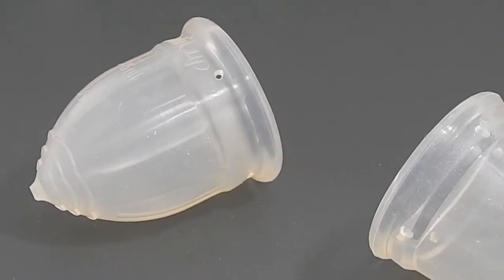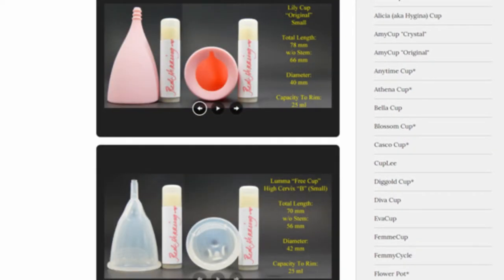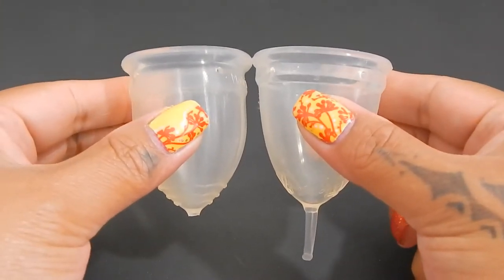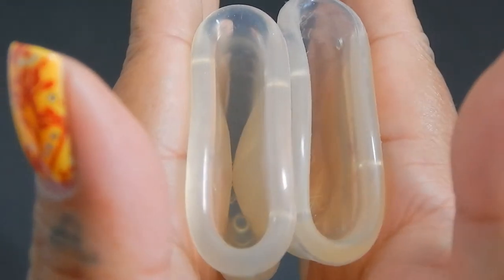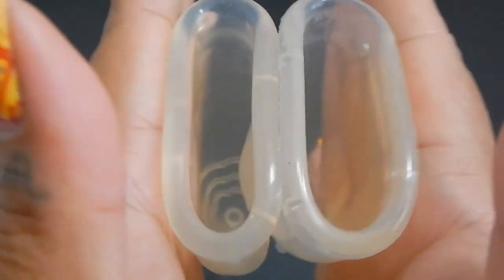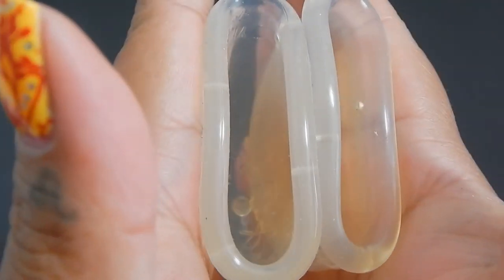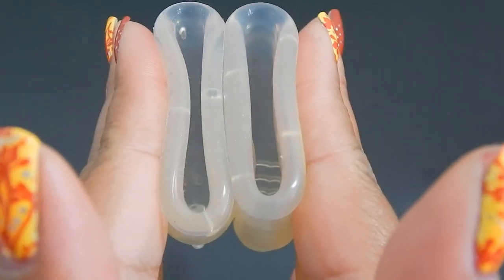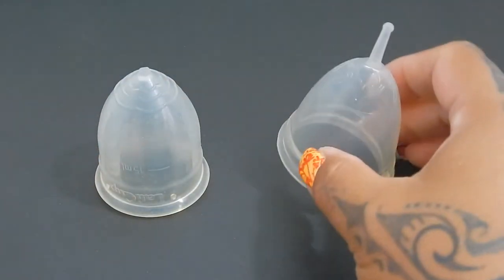LaliCup Med vs Juju Original Lg "Squish" - Menstrual Cups